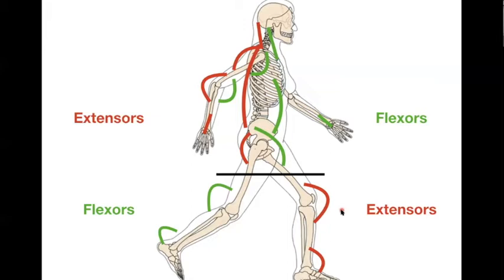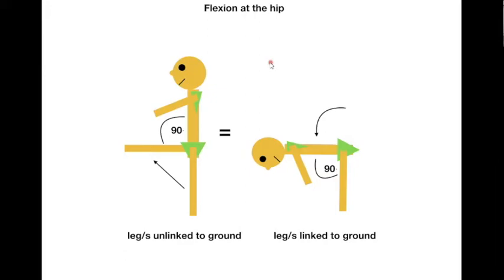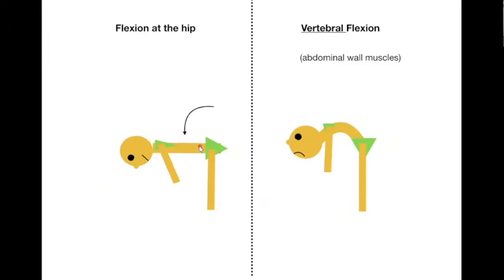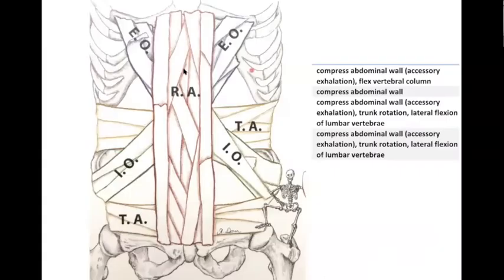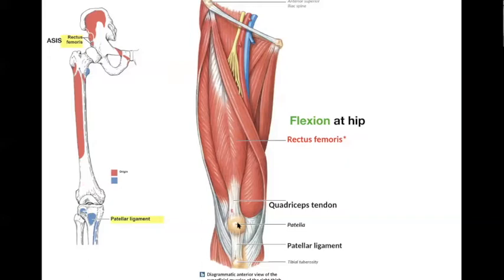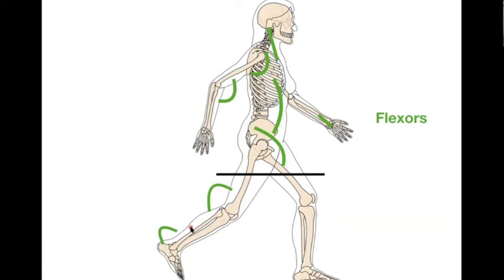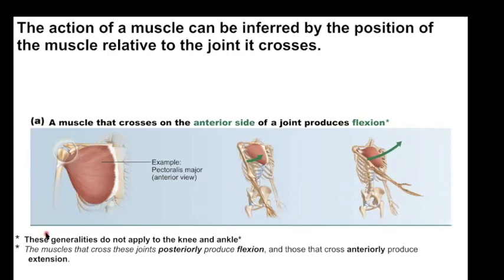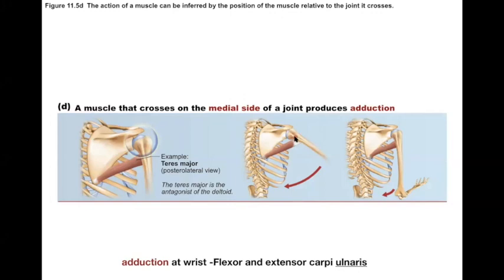Lecture 8B Muscle Action part 2